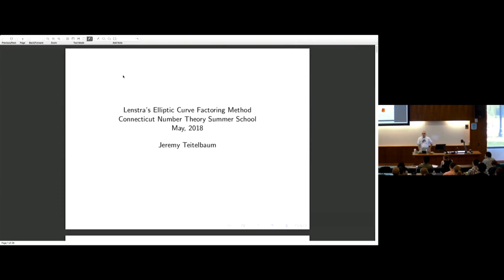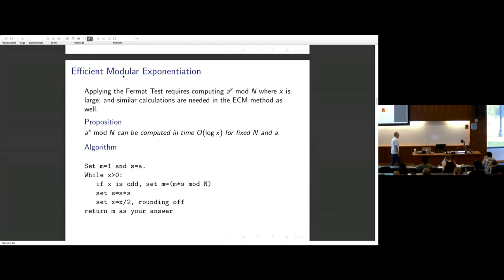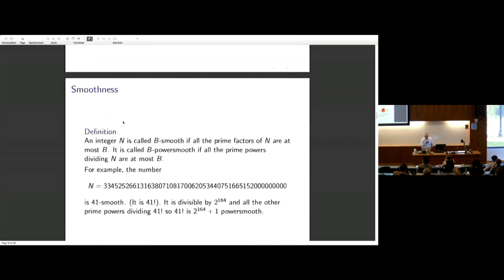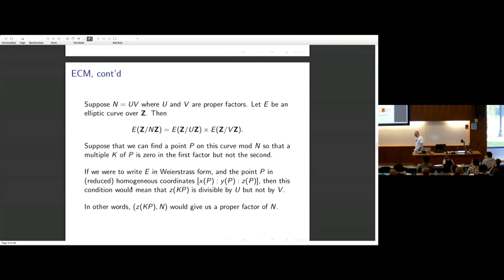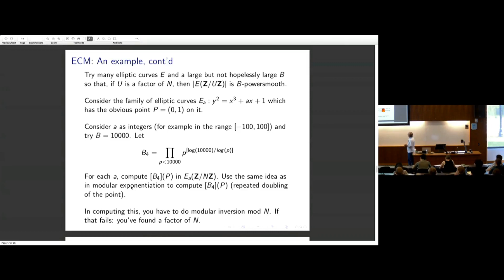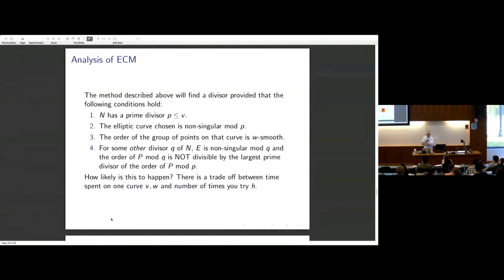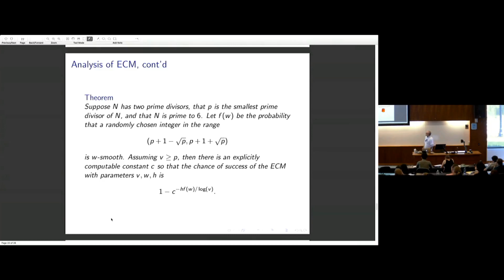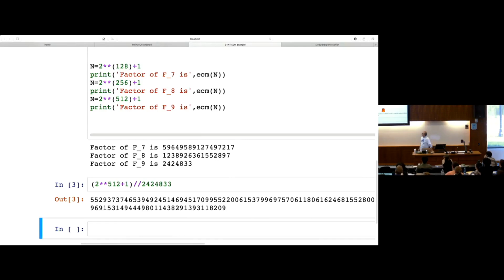Factoring with Elliptic Curves - Jeremy Teitelbaum [2018]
May 30: Jeremy Teitelbaum (UConn)
Title: Factoring with elliptic curves.
Abstract: Lenstra’s elliptic curve algorithm ([1]) for factoring is a standard piece of the toolkit for computational number theory. I will give a brief introduction to this algorithm.

[1] H. Lenstra, Factoring integers with elliptic curves.pdf, Annals of Math, 126(3): 649-673.‌